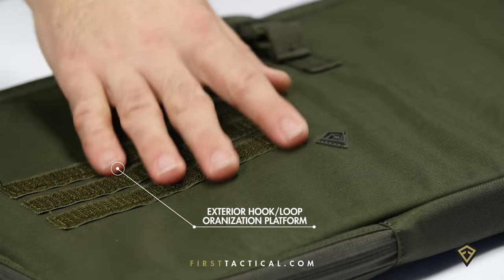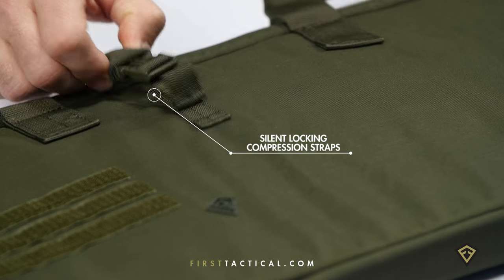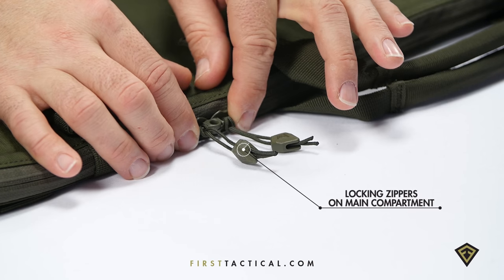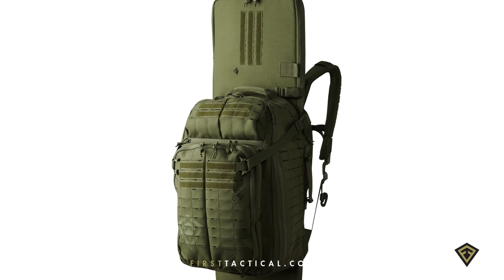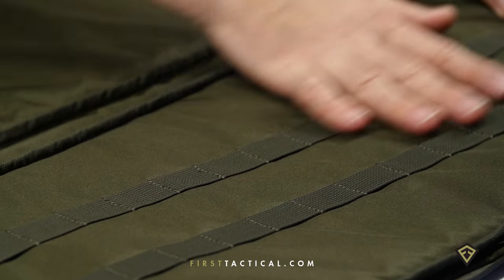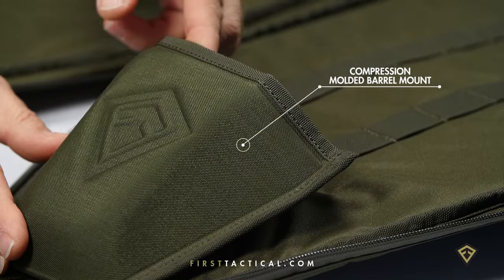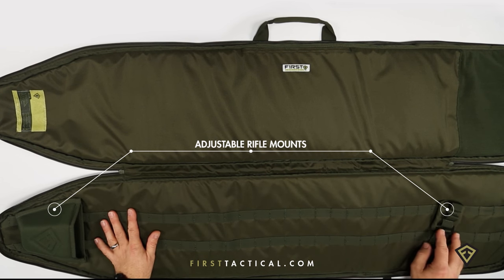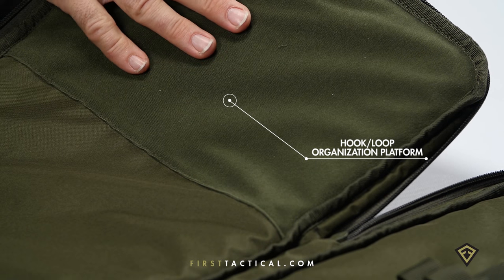First Tactical's Rifle Sleeve Collection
Designed to carry and protect your rifle. With durable 500D nylon exterior and 10mm closed cell foam for padding, you can be confident in your firearm’s care. Straps are silent locking, and carrying handles are padded and reinforced. First Tactical’s Thru System hanging hooks, hook/loop interior mounting platform, and compression molded barrel mount complete this functional, protective, and innovative rifle sleeve.